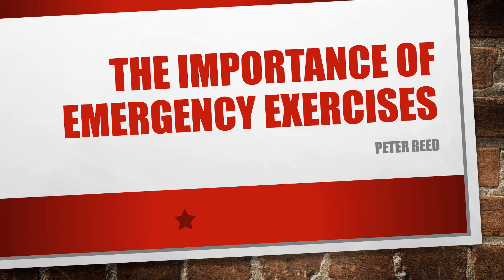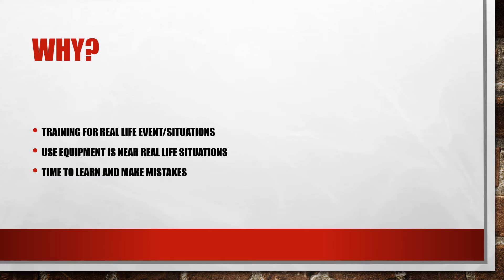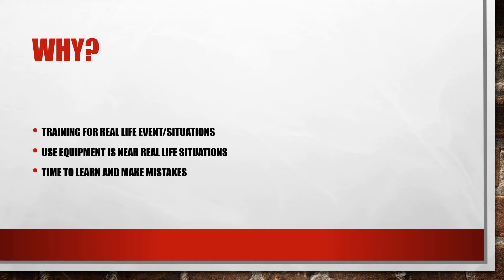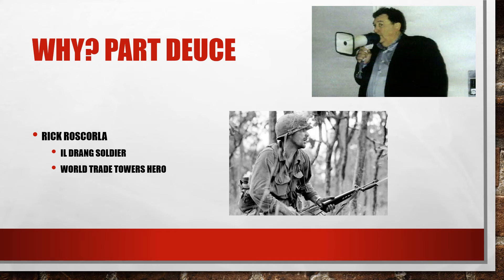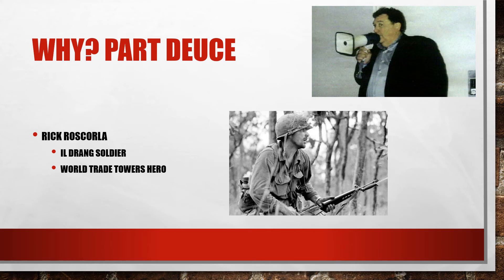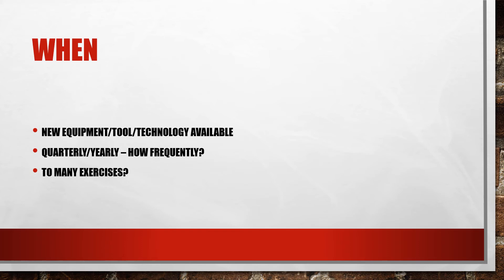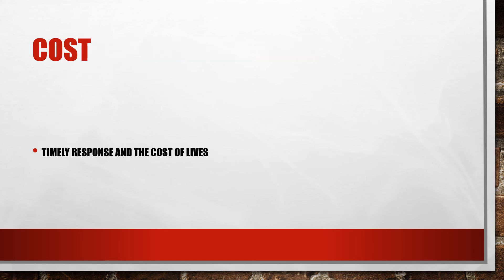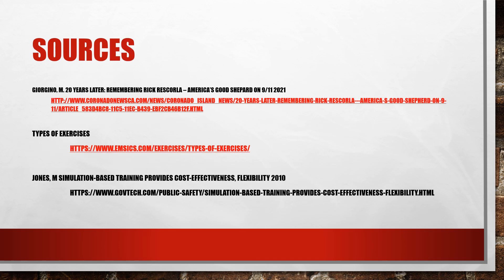Importance of Emergency Exercises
Brief PowerPoint presentation on the importance of emergency exercises